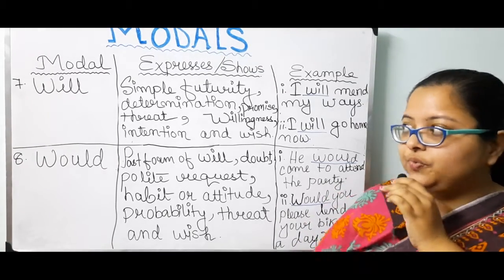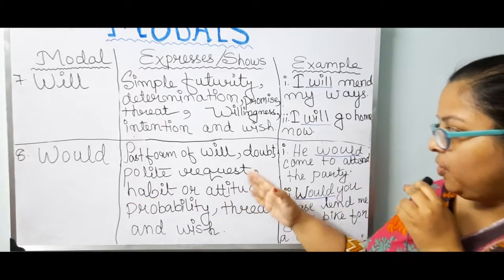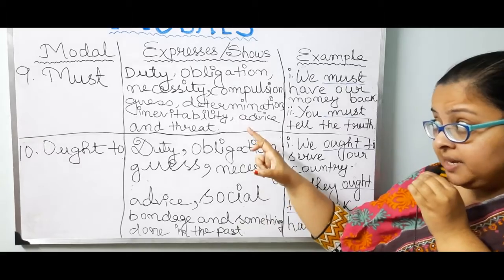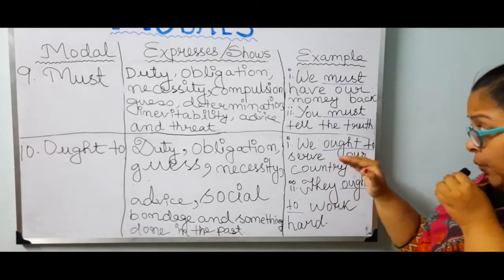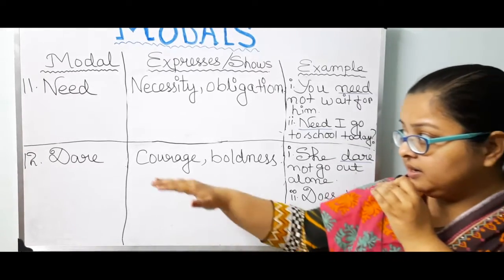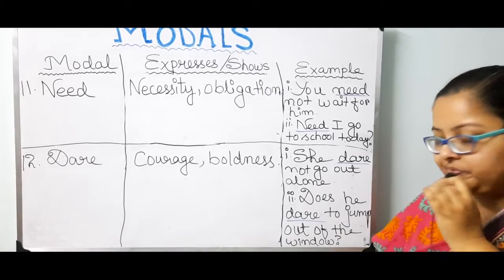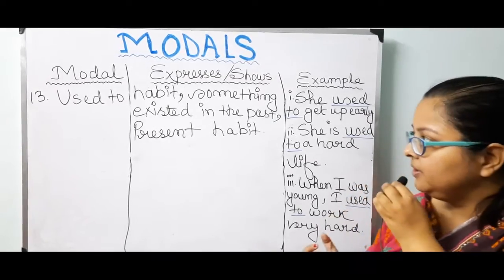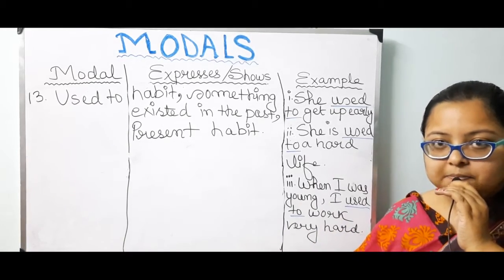English (Grammar), Modals,Video-2.